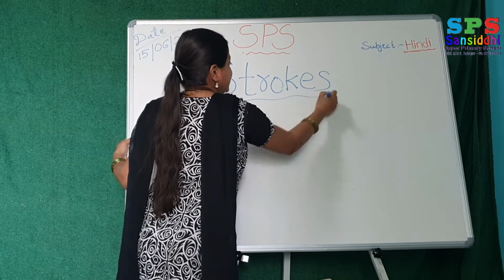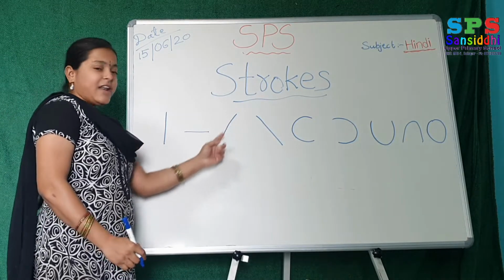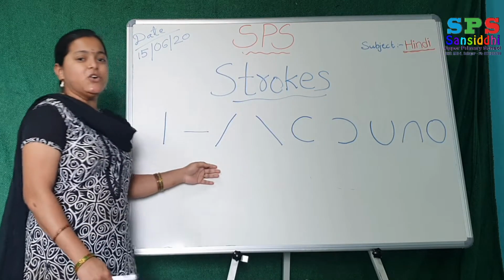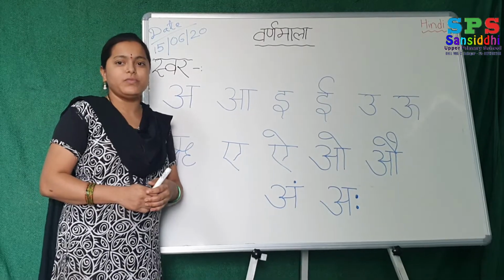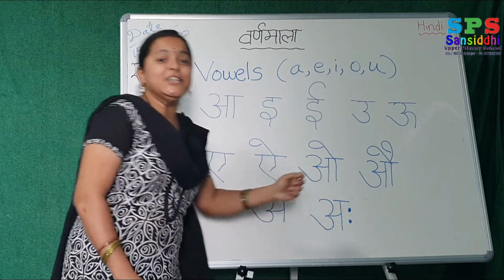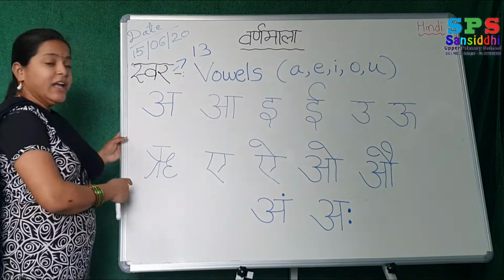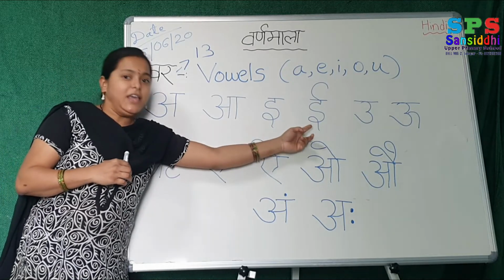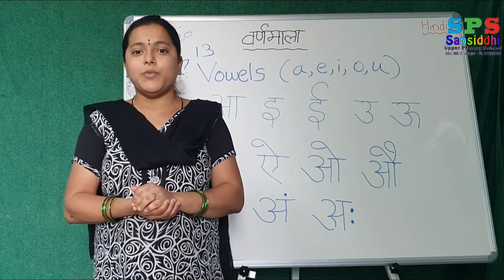SPS_PP2 Hindi D6